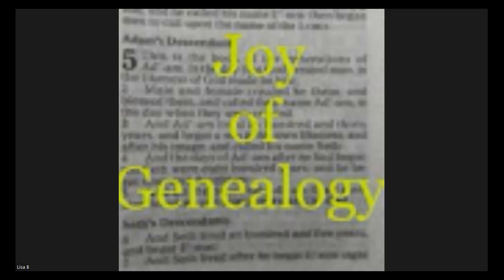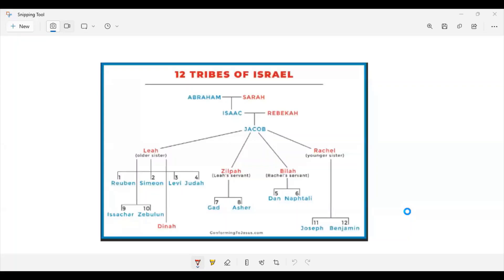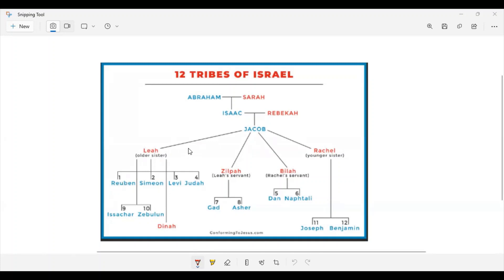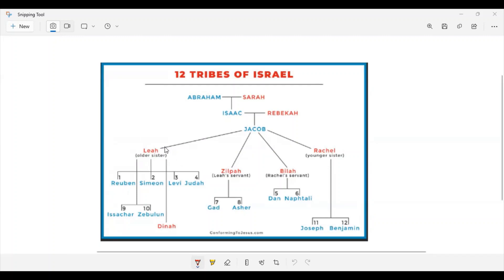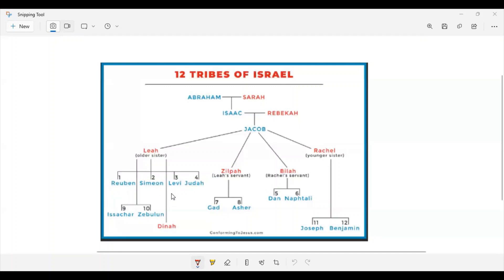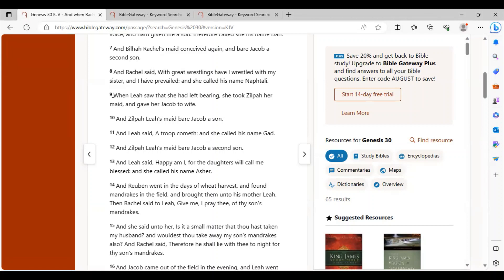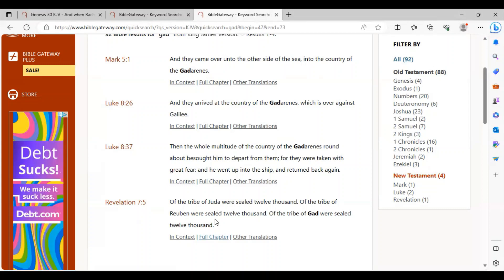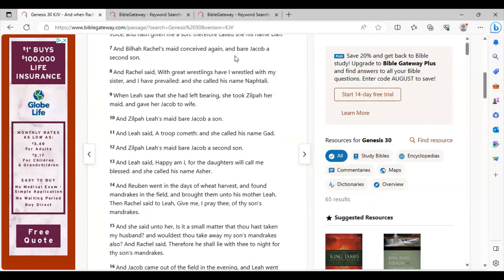Gad/Asher A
Today's video is on the life of Gad and Asher, the two full blood children of Zilpah and Jacob. Genesis 30 covers the sibling rivalry surrounding the birth of these two sons of Jacob

Today's Thumbnail is OPI Suzi needs a Loch-Smith